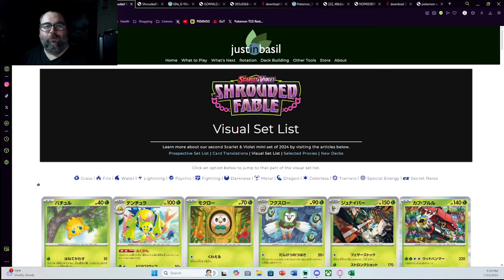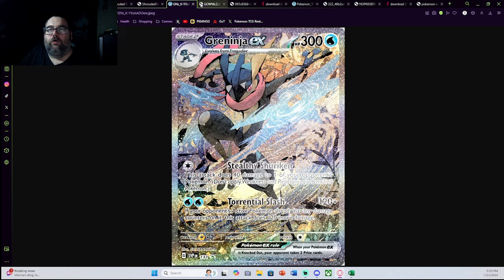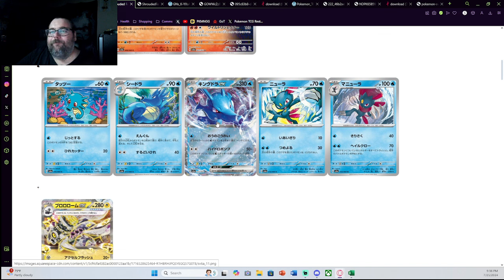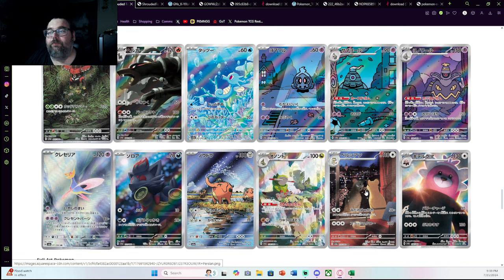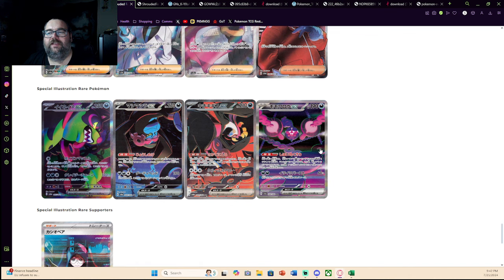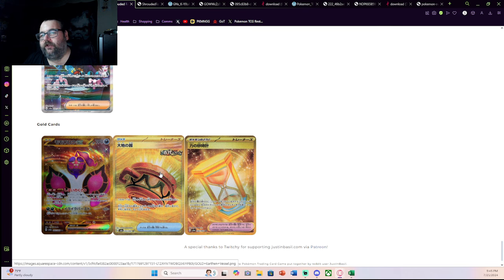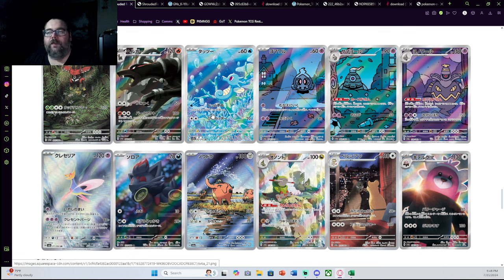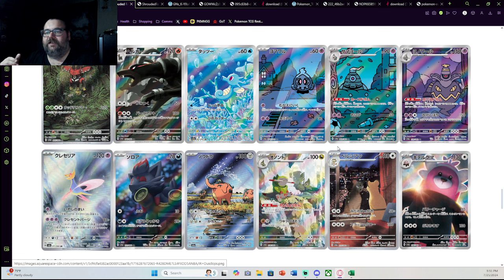Pokemon Shrouded Fable Isn't THAT Bad!!!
Looking at the upcoming Shrouded Fable set